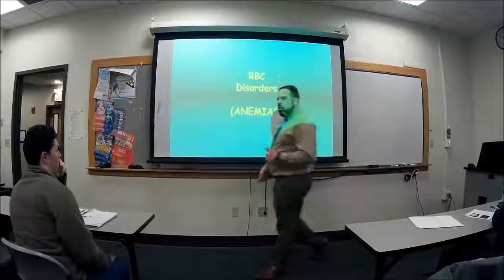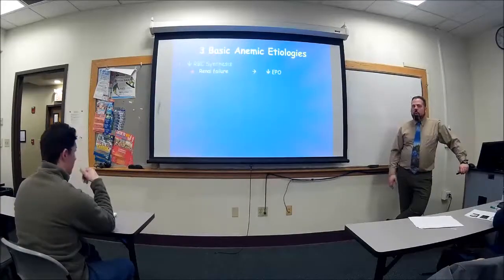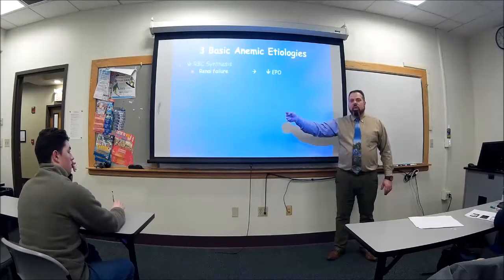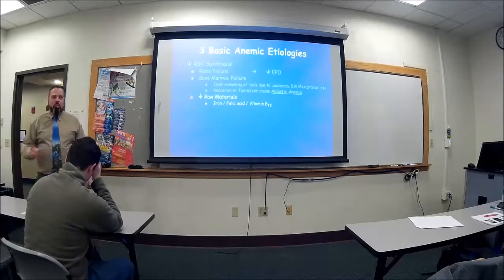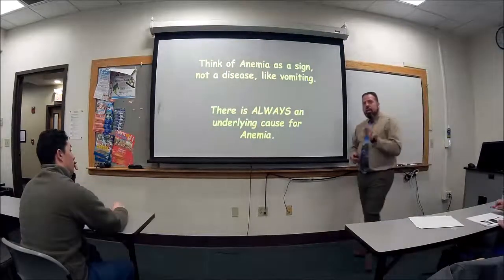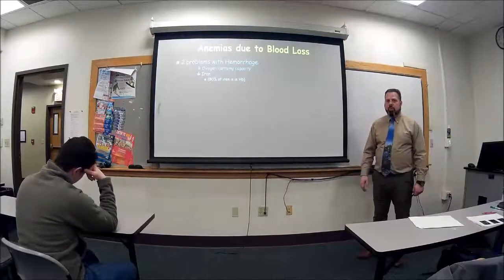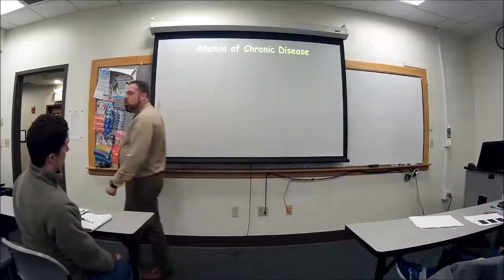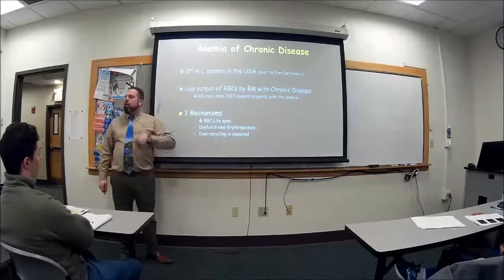12 Hematologic D/O a03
ANEMIAS
- Organization of the Etiologies
- Anemia due to Blood Loss
- Anemia of Chronic Disease
- Aplastic Anemia